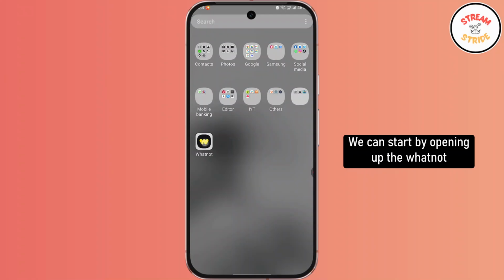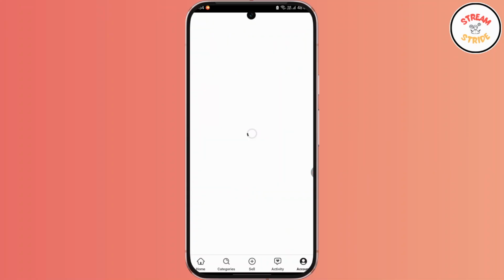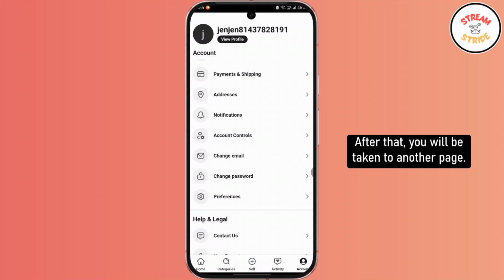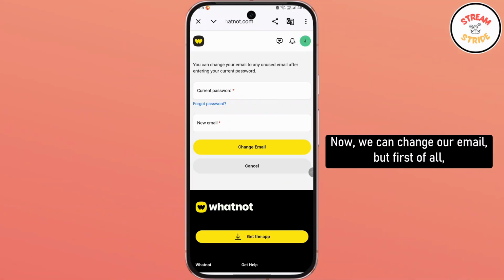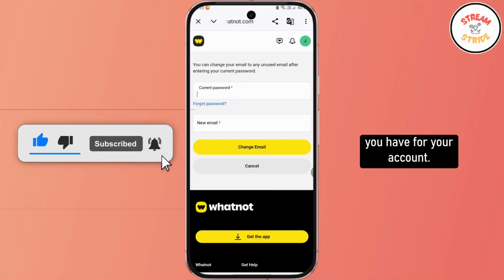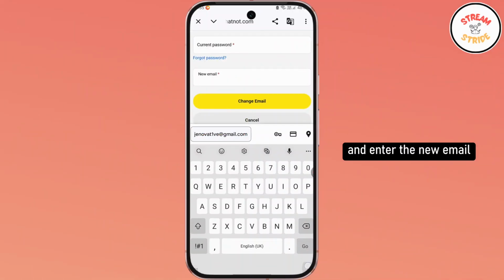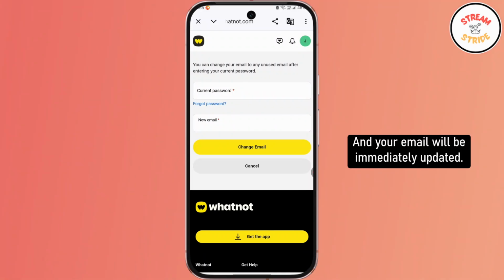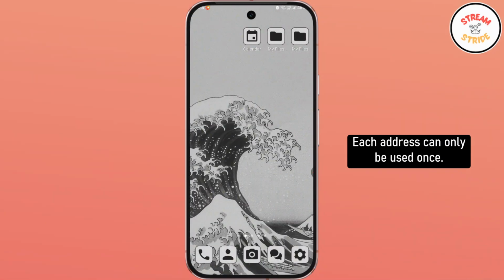HOW TO CHANGE YOUR ACCOUNT EMAIL IN WHATNOT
If you’re looking for how to change your account email in Whatnot, this step-by-step tutorial will guide you through the entire process. In this video, I’ll show you exactly how to change your account email in Whatnot quickly and securely using the app settings. Whether you’re searching for how to update email on Whatnot account, how to switch your Whatnot login email, or how to edit your email address in Whatnot, this guide covers everything you need to know to keep your account information up to date.

In this video, you’ll learn:

How to change your account email in Whatnot step by step
Where to find email settings inside the Whatnot app
What to do if you can’t change your email in Whatnot
How to fix common email update issues on Whatnot